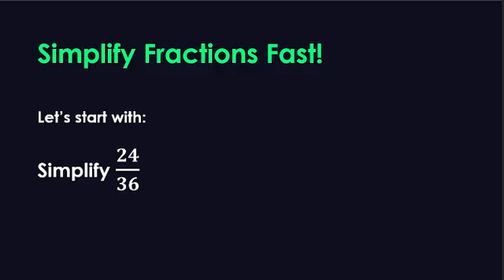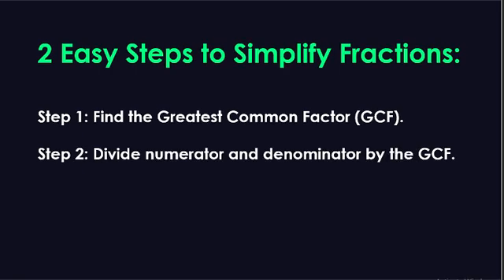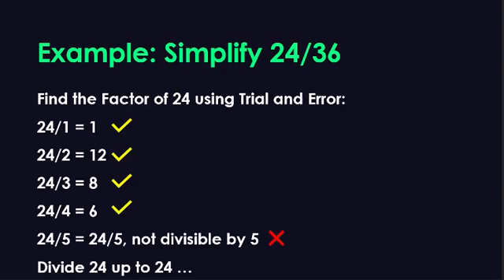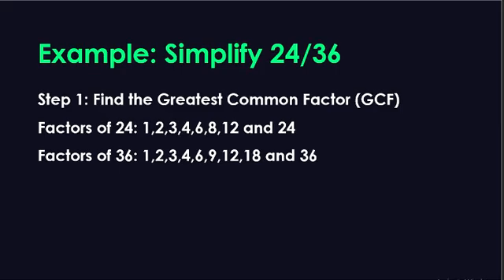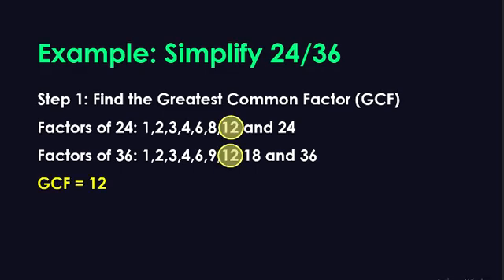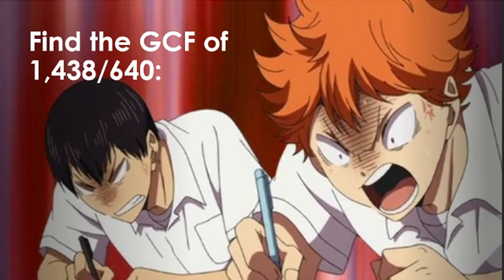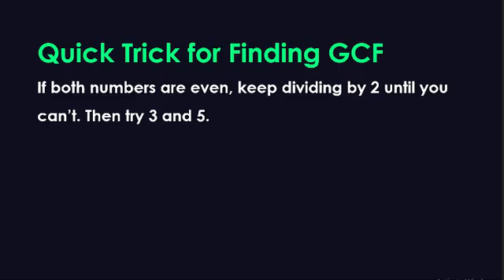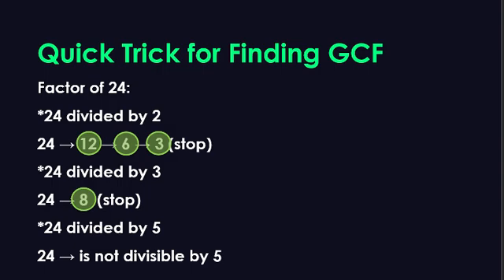Fractions Made Easy: Simplifying Like a Pro! ✨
Do fractions confuse you? 🤯 Don’t worry — in this video, I’ll show you the easiest and fastest way to simplify fractions step by step. We’ll use 24/36 as an example and break it down so clearly that you’ll never be afraid of fractions again!

✅ What you’ll learn:
- The 2-step method to simplify fractions
- How to find the Greatest Common Factor (GCF)
- A quick trick to simplify without wasting time

🎯 Example Problem: Simplify 24/36 → 2/3